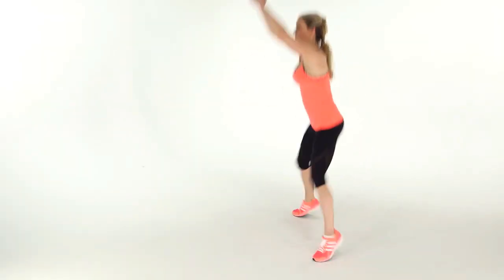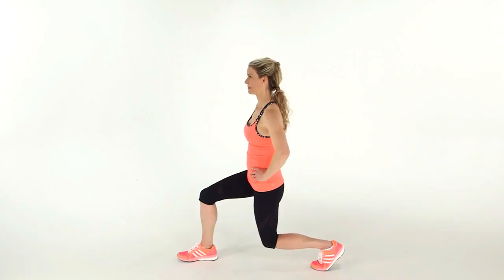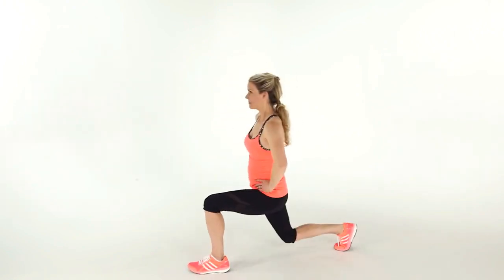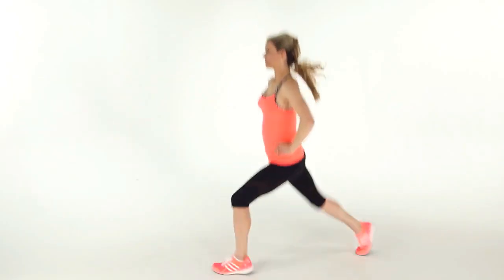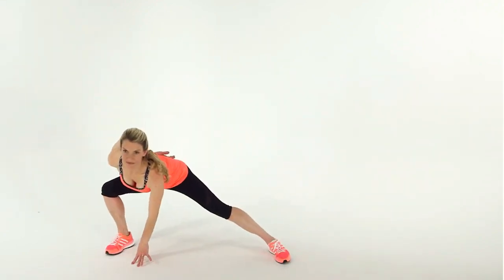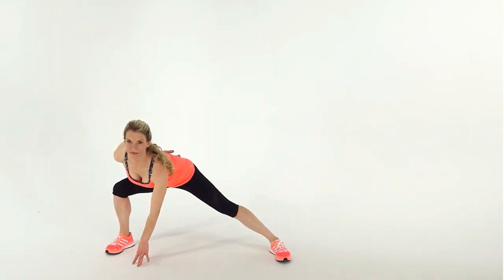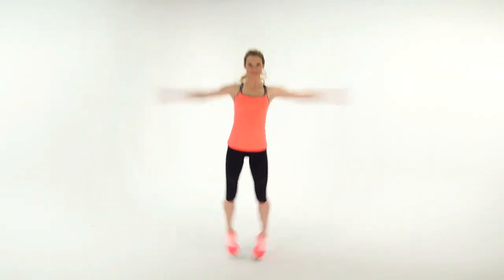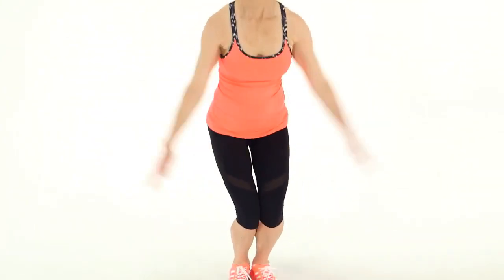Home Workout: 4 Exercises without using equipments.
Sumo Jump Squat; Alternating Lunges; Plyometric Side Lunge; X-jack Jump

Sumo jump squats, alternating lunges, plyometric side lunges, and X-jack jumps are all exercises primarily intended for lower body strength, power, and agility. They engage muscles like the quadriceps, hamstrings, glutes, and calves while also improving cardiovascular fitness. These exercises are often included in HIIT (High-Intensity Interval Training), circuit training, and plyometric workouts to enhance overall lower body endurance, explosiveness, and athletic performance.